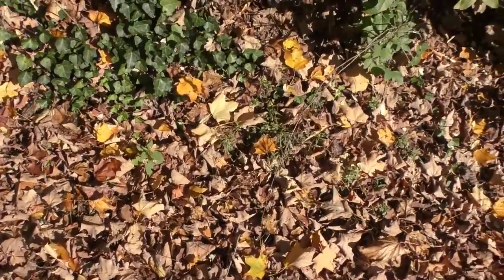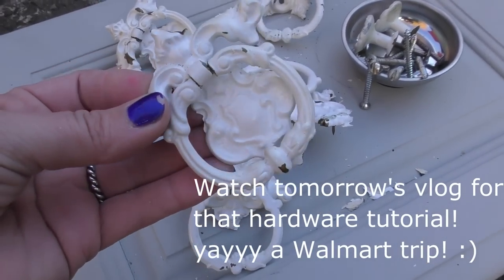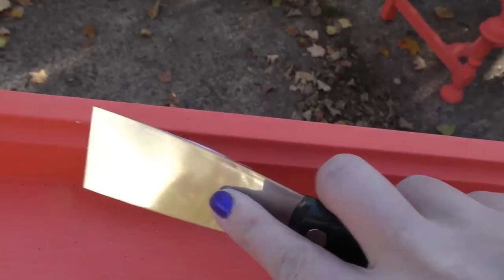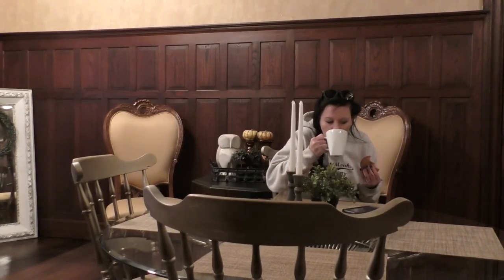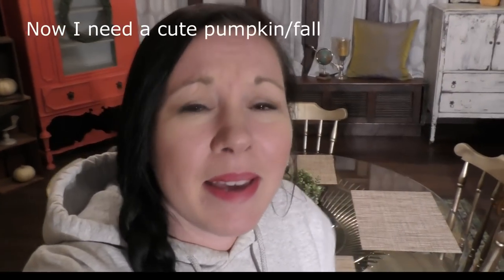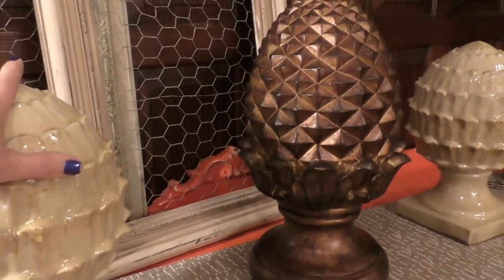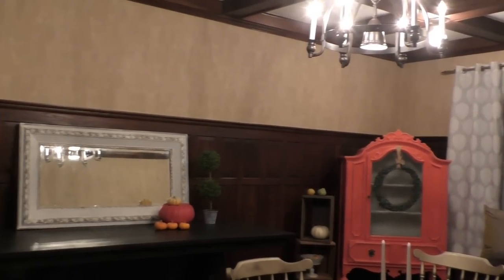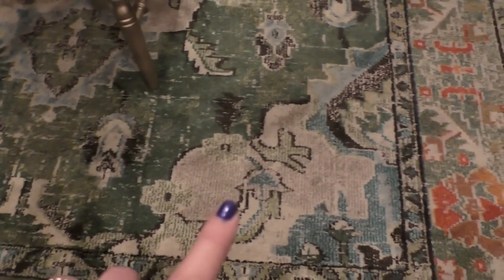My Colorful Painted Dining Room Furniture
I painted my dining room furniture orange. Yup, a color called "Crazy Eyes".

If you have thought about painting your furniture in a bold fun color, this vlog will inspire you to just do it.

In this video we decorate my dining room and add in a colorful hutch/china cabinet and buffet.

Connect with Sonia Miller of Junk Monkey Paint Company and get your Junk Monkey Paint supplies